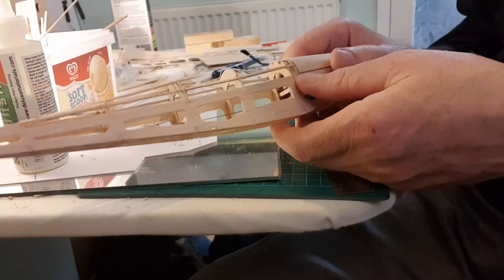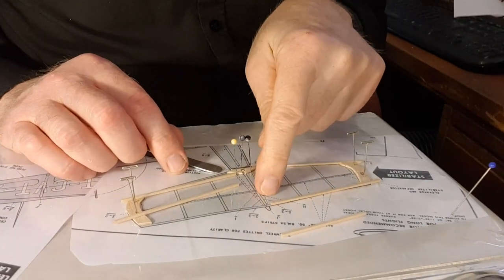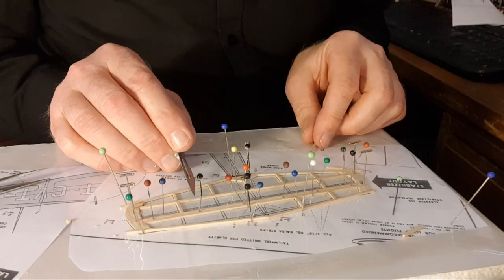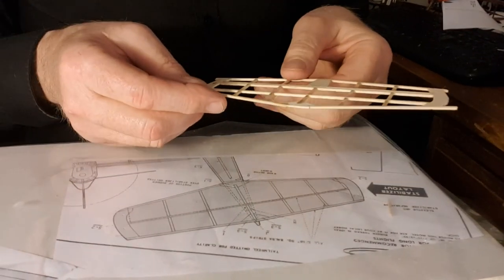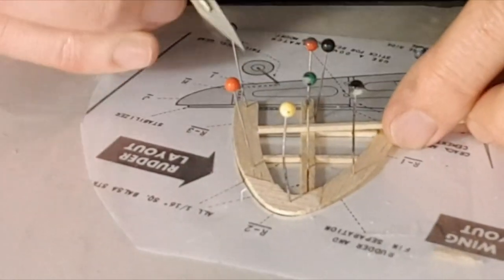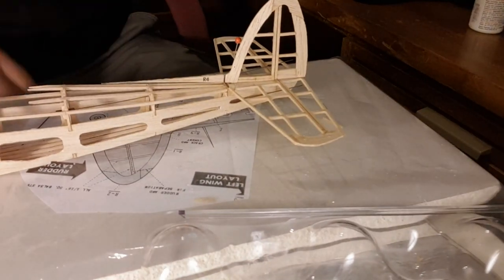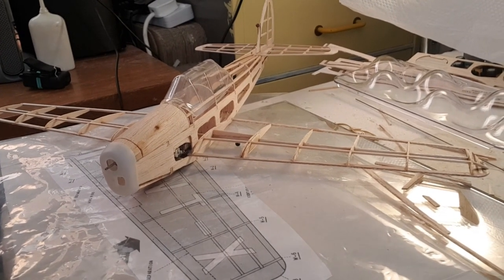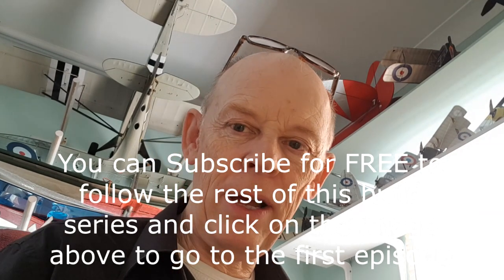Guillow's Chipmunk RC Conversion Part 4 Tail and Wings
In this video I put together the tail feathers and wings for the Guillow's Chipmunk RC Conversion. The other six parts are all linked below.